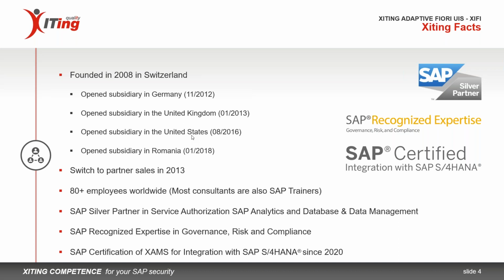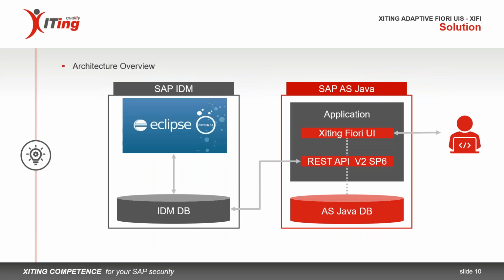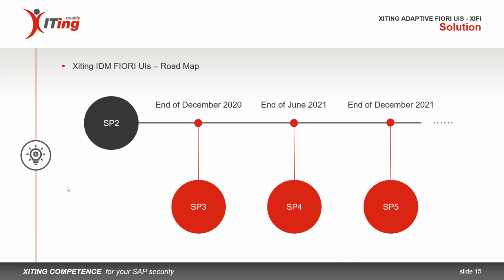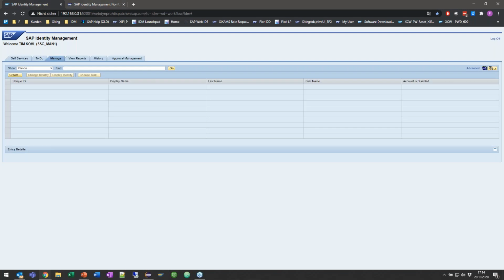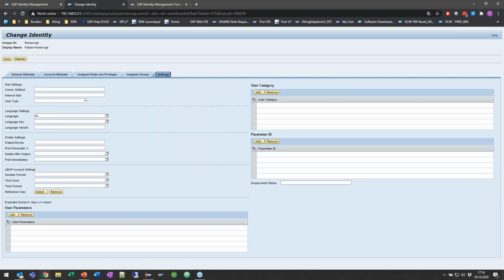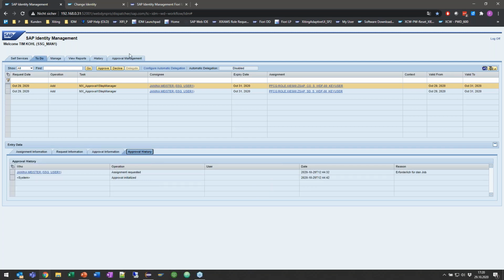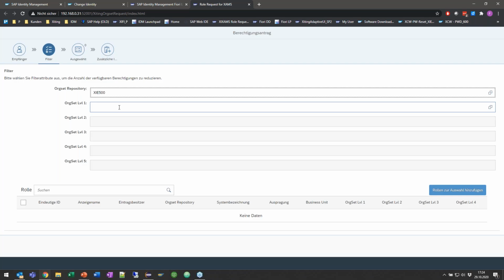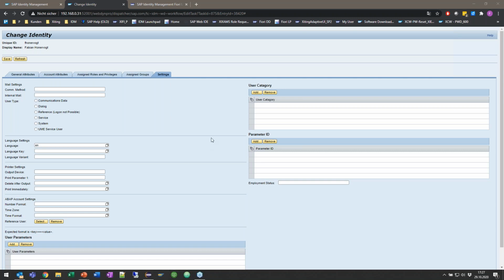Taking the SAP IDM User Interface to the Next Level with Xiting Fiori UIs (XIFI)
It's no secret that the standard user interface of SAP's Identity Management (IDM) Solution isn't incredibly user-friendly. That's why Xiting has developed a set of modern, Fiori-based UIs that you can use in combination or instead of IDM's native UIs. In this webinar, we'll introduce you to the Xiting Fiori UIs for IDM and demonstrate how easy they can be implemented on a standard SAP IDM system — without requiring any code changes!